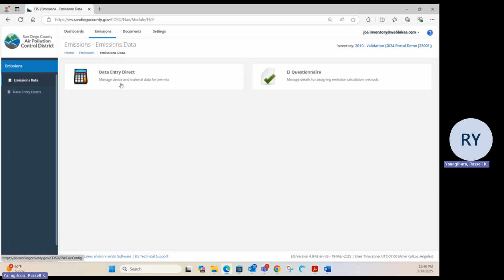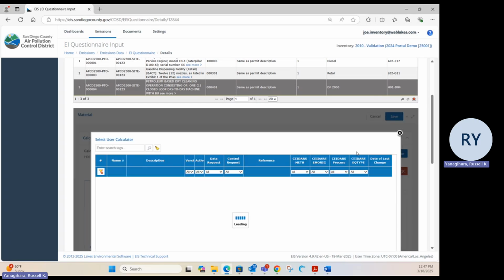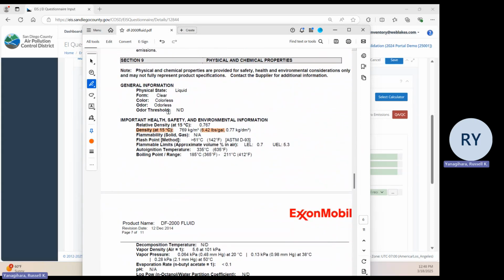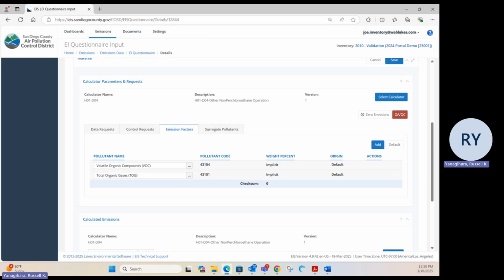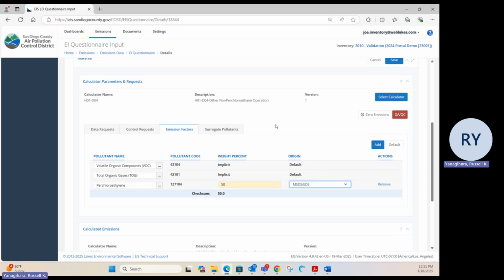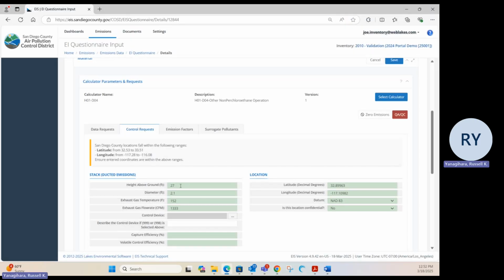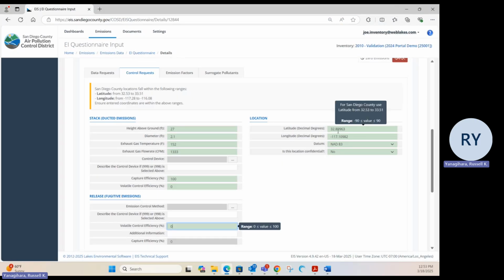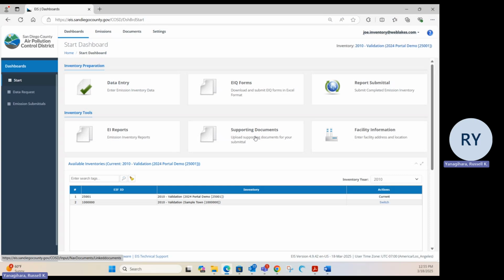Dry cleaner portal demo 20250318_124605